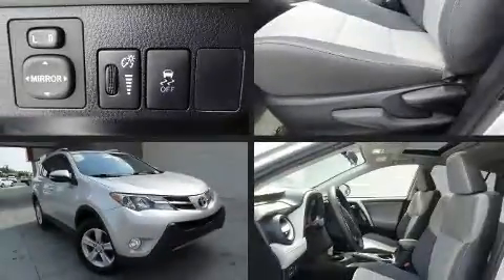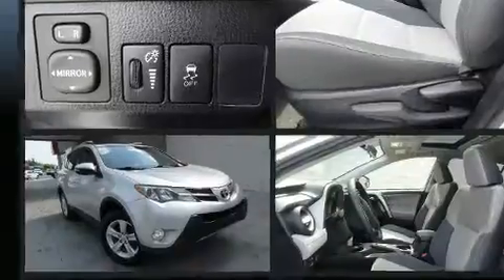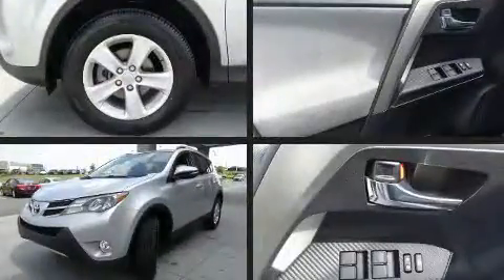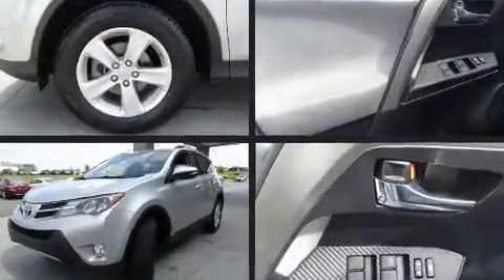2014 Toyota RAV4 XLE in Kansas City, MO 64114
1200 W. 104th St

Get excited about the 2014 Toyota RAV4. Under the hood you'll find a 4 cylinder engine with more than 170 horsepower, and for added security, dynamic Stability Control supplements the drivetrain. Top features include front bucket seats, air conditioning, front fog lights, tilt steering wheel, power moon roof, heated door mirrors, cruise control, and more. Toyota also prioritized safety and security by including: head curtain airbags, front SIDE impact airbags, traction control, brake assist, ignition disabling, and 4 wheel disc brakes with ABS. We have the vehicle you've been searching for at a price you can afford. Stop by our dealership or give us a call for more information.